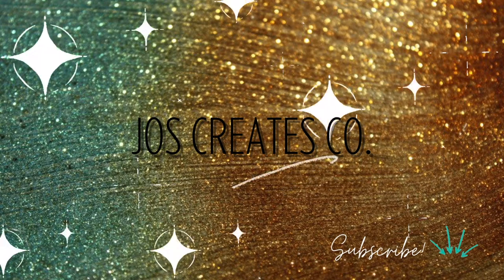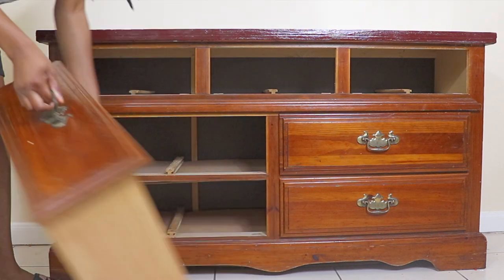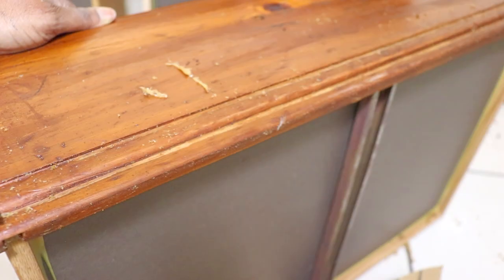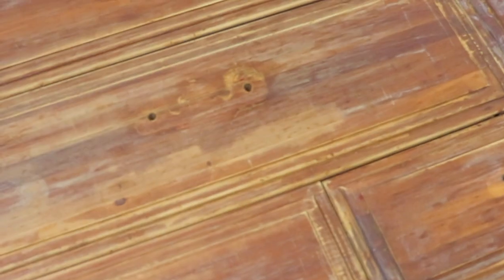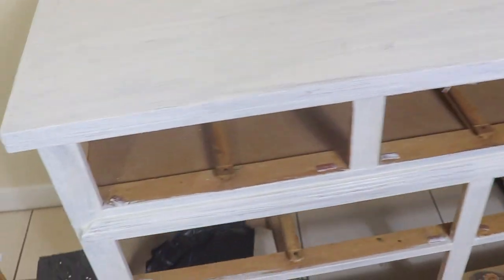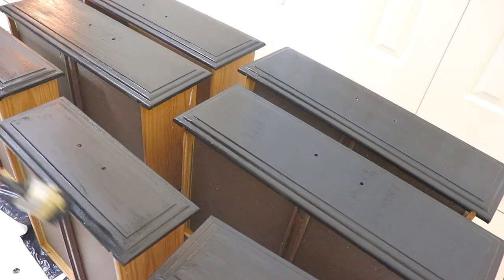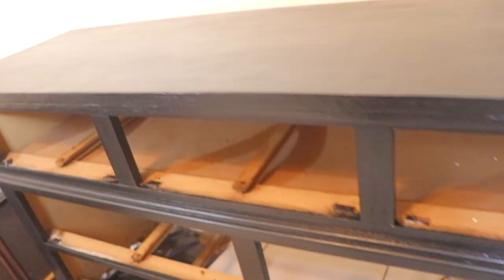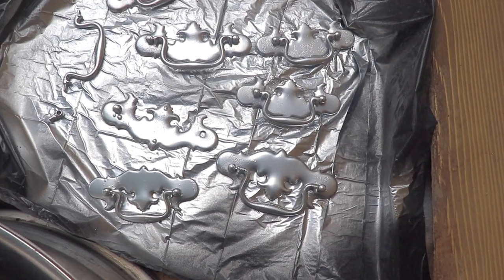Dresser Chest Furniture Flip DIY Upcycle Varnish Remover Waverly Chalk Paint Krylon Spray Paint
Dresser: Check your local Offer Up and Facebook Market Place
Art Supplies
Michaels
Amazon
Walmart